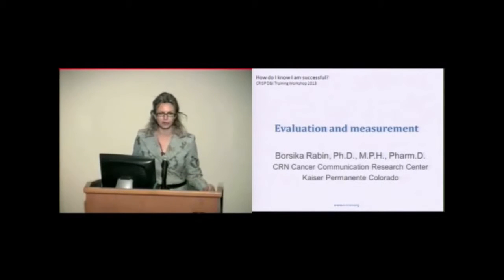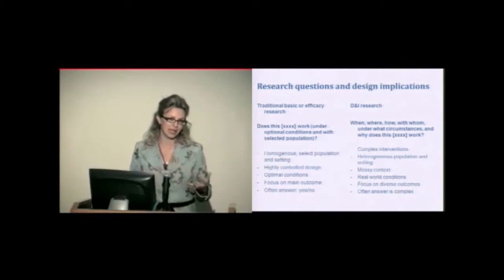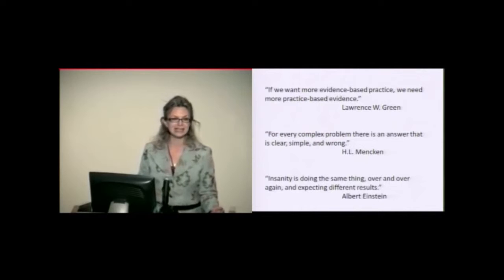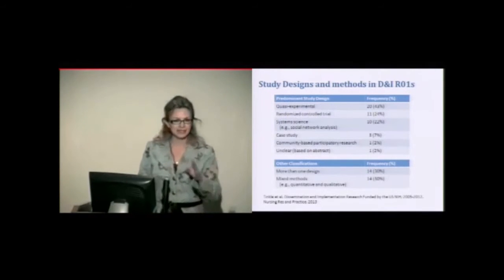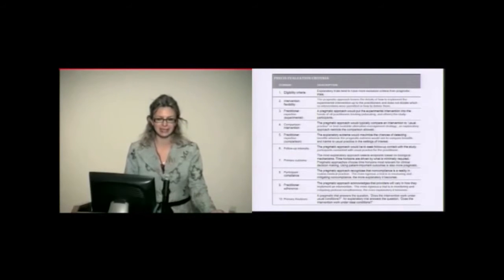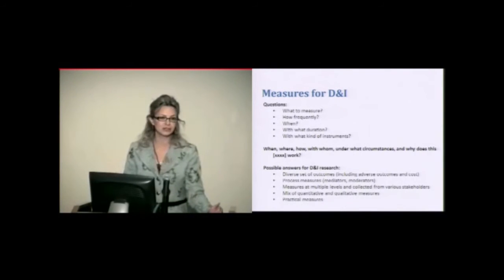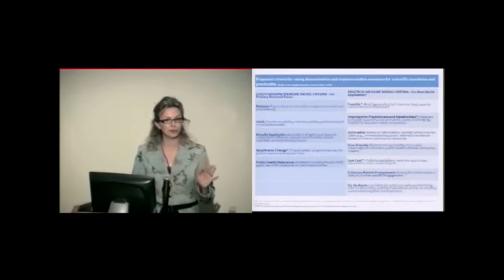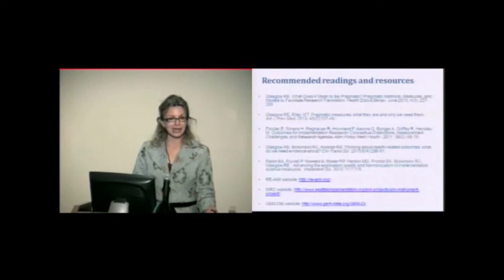CRISP 2013 D&I Workshop: Borsika Rabin - Evaluation and Measurement